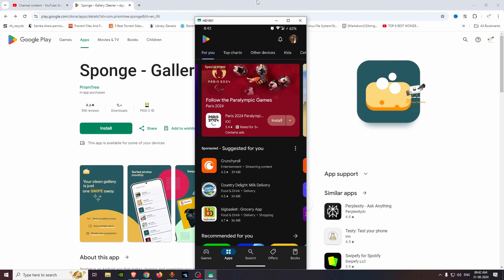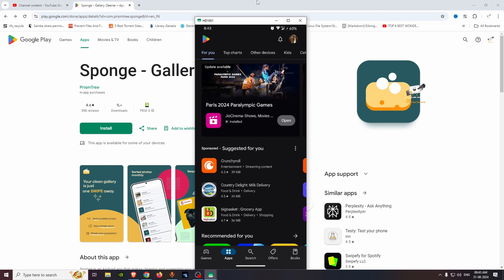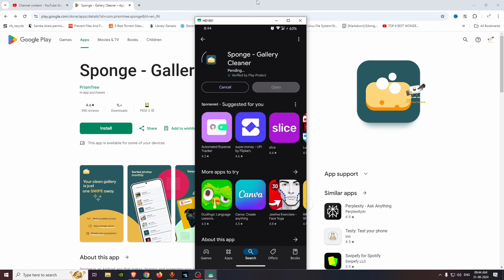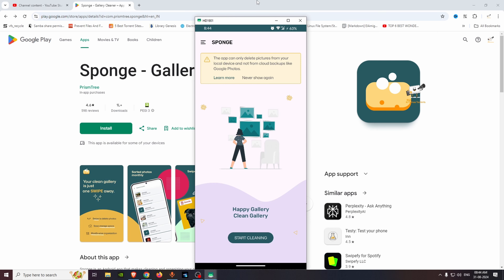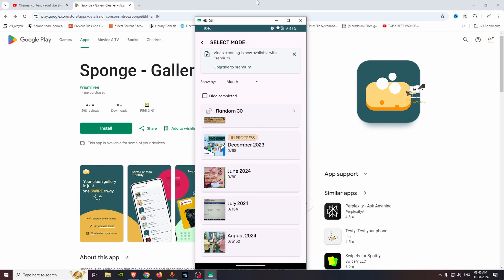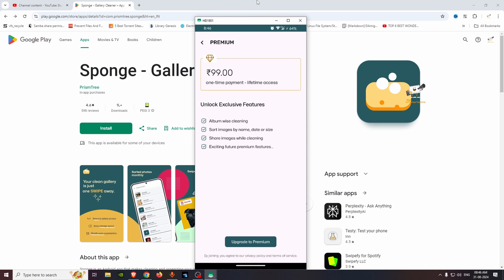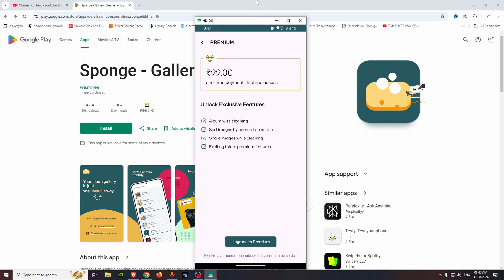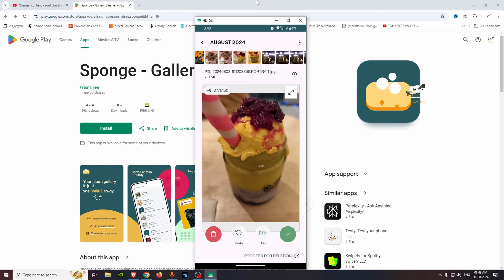Clean Up Your Gallery in Seconds | The Fastest Gallery Cleaning App | தமிழ்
In this video I have explained about How to cleanup your gallery with just a swipe.

☐ Liked?